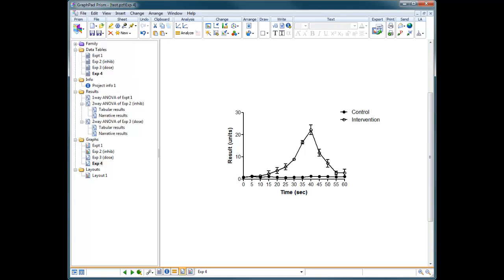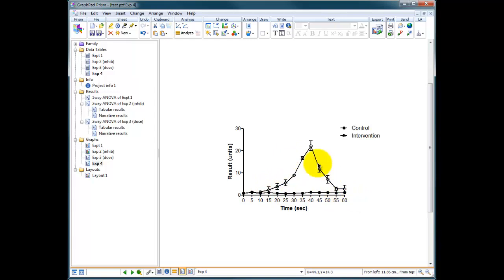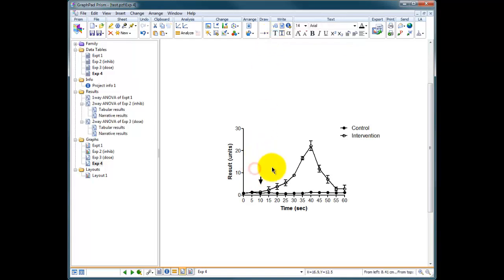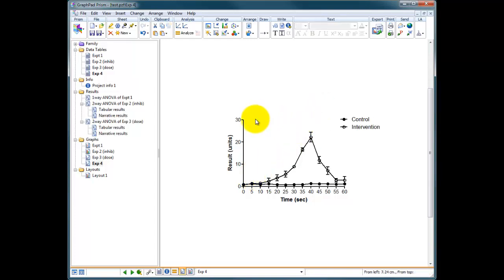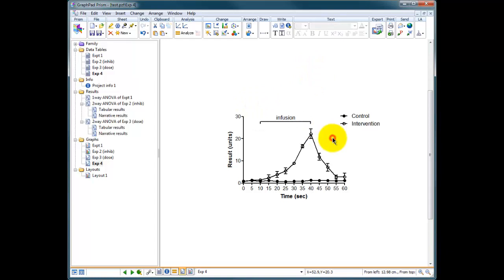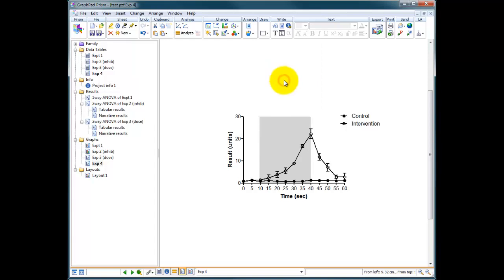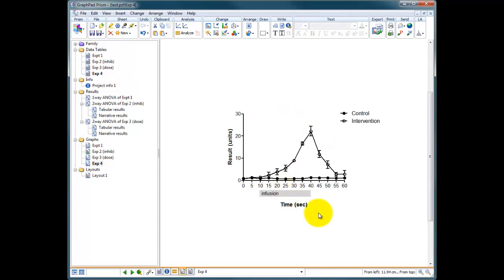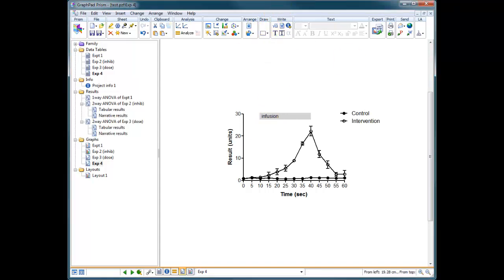Graphpad prism - Annotating Graphs